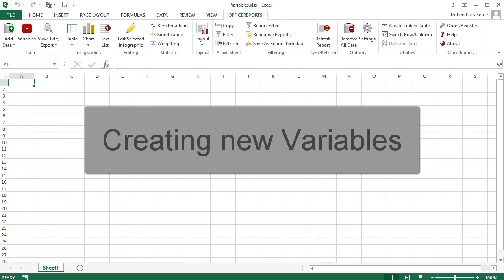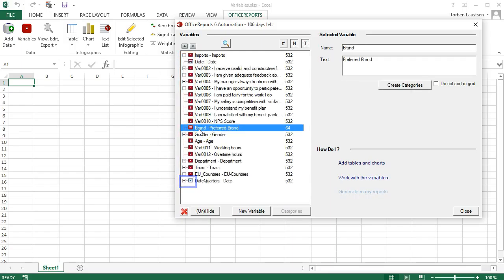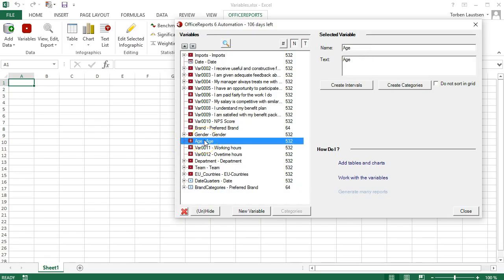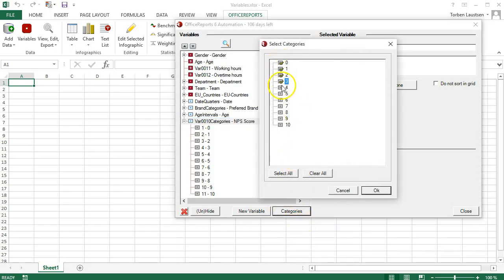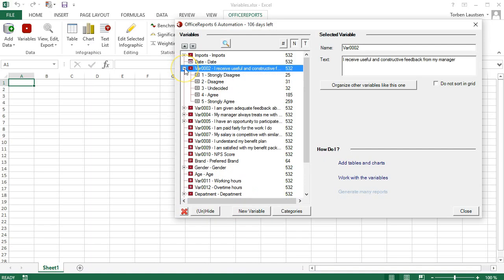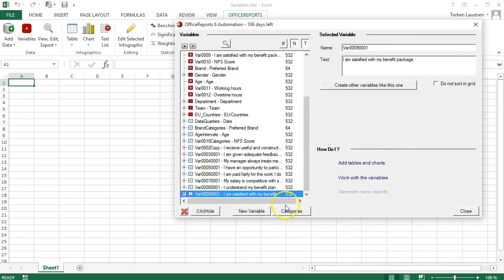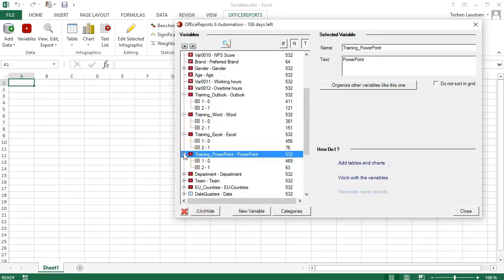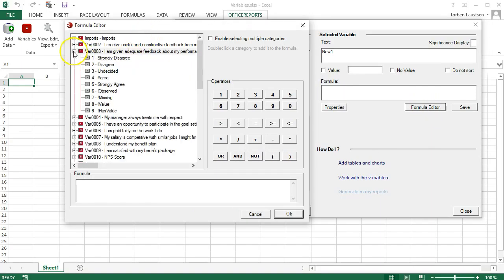Creating new Variables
An overview of powerful OfficeReports features to reorganize variables and create new derived variables  based on your raw data